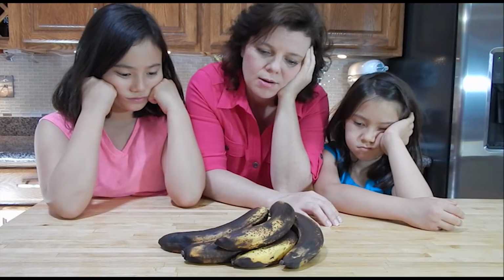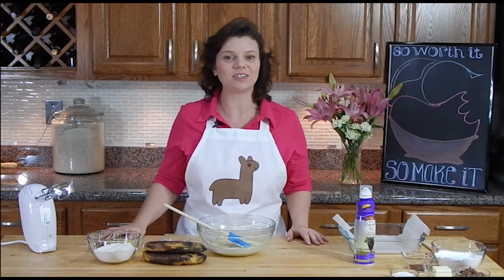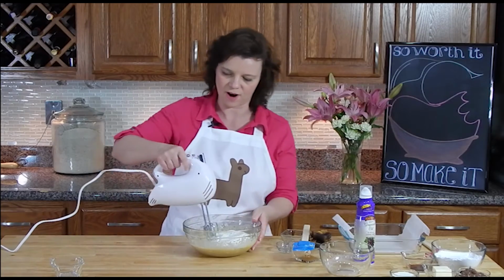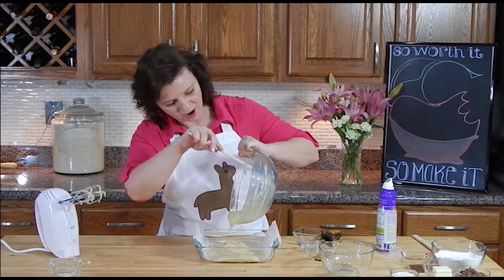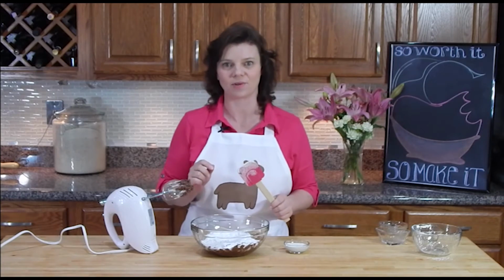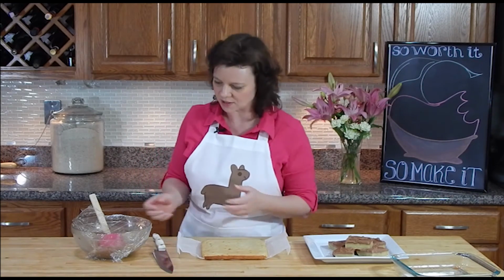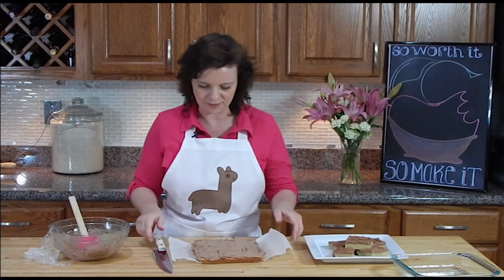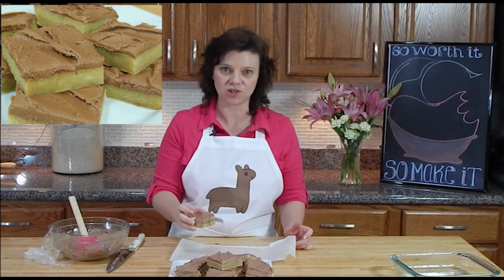Banana Blondies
Banana Blondies! This easy, fun, and delicious recipe will please chocolate and banana lovers alike! Make yours today!